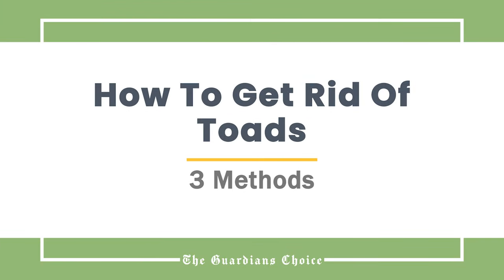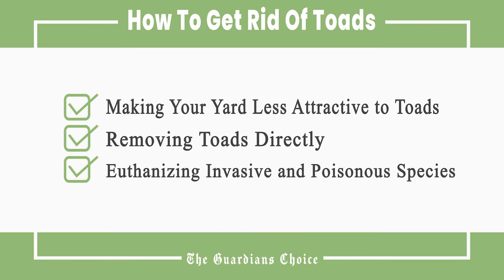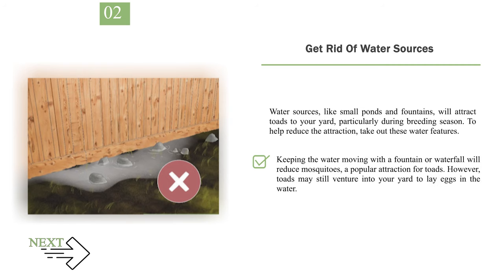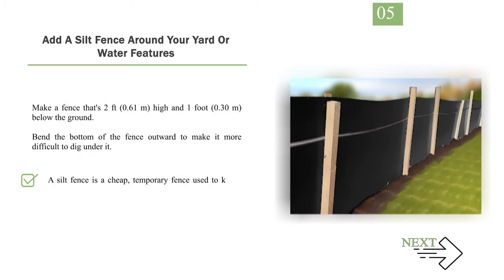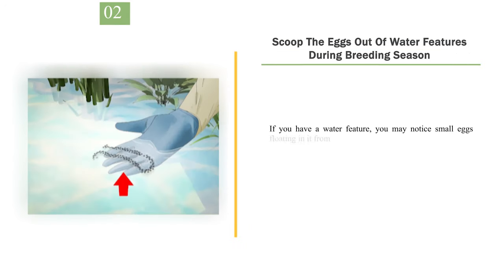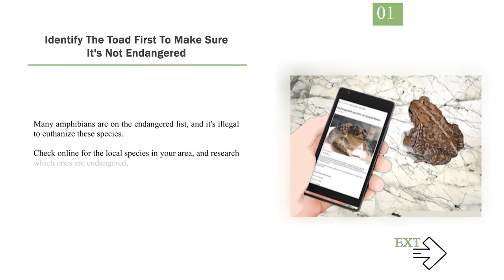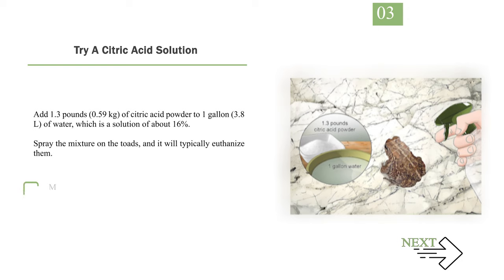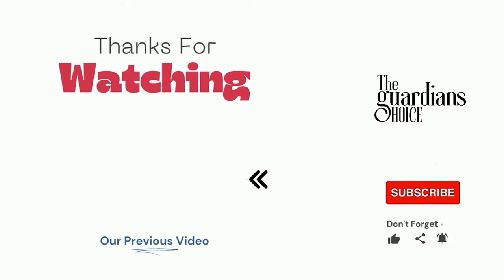Toad Invasion Alert: 3 Ways to Get Rid of Toads in Your Yard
How to Get Rid of Toads.

Welcome to the ultimate guide on how to get rid of toads effectively! In this comprehensive video, you'll learn proven techniques and strategies to banish toads from your yard for good. Whether you're dealing with a few pesky toads or an invasion, we've got you covered. Say goodbye to toad troubles and reclaim your outdoor space with our expert tips and tricks. Don't let toads ruin your garden paradise any longer—watch now and take back control!

✅ 🌟 Timestamps:

Method. 1. Making Your Yard Less Attractive to Toads
Method. 2. Removing Toads Directly
Method. 3. Euthanizing Invasive and Poisonous Species

🎵 Music Credit 🎵

4. Elmer Bensinger. Pest Control Specialist. Expert Interview. 5 February 2021.